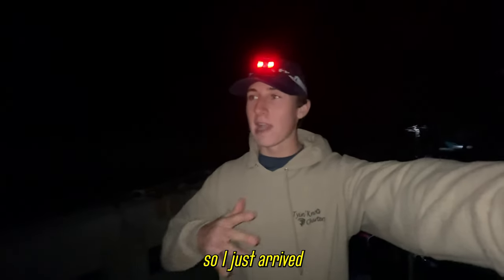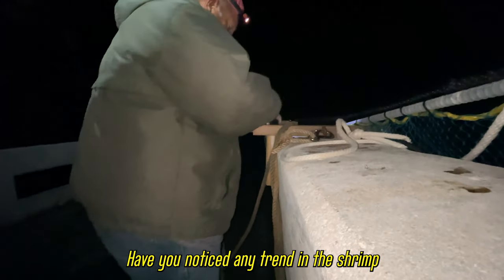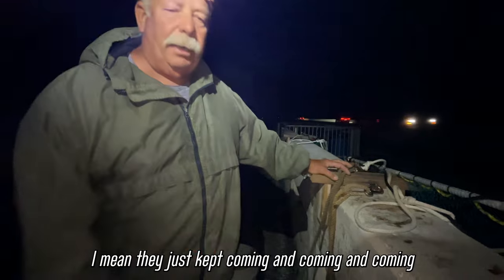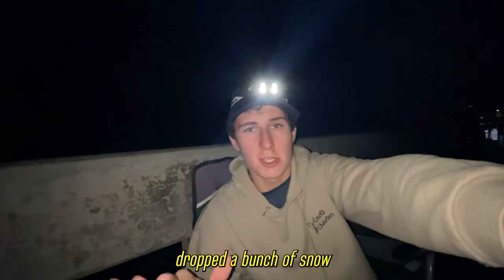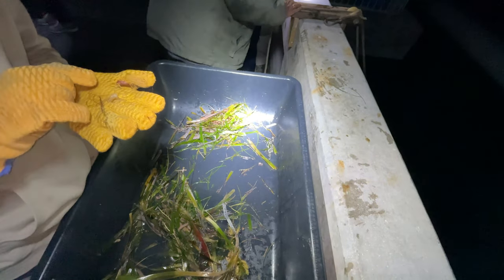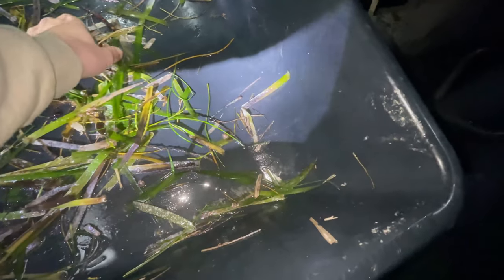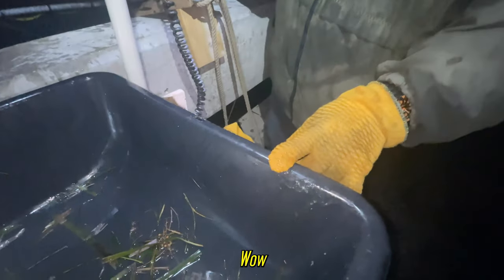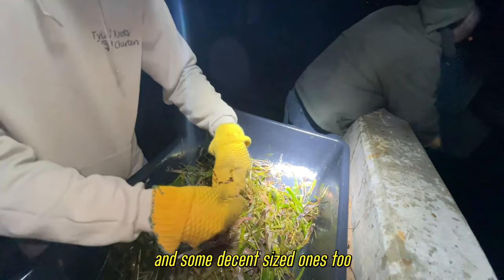OVERNIGHT Shrimping in the Florida Keys! (hundreds of shrimp)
Immediately after arriving in the Florida Keys, I sent it over to a bridge with my friend Ron Teke in hopes of using the cold front to net up some shrimp fleeing the Everglades.
Bait/ Tackle Used- shrimp net

Camera Gear-

Reels

*incredibly smooth light tackle reel
*affordable and durable reel for saltwater
Diawa BG (8000)
*great affordable reel for shark fishing

Rods

Diawa Spinmatic (5’6”)-
Penn Rampage (6’4”)-
St. Croix Premiere Spinning (7’)-
Star Stellar Lite (7’6”)
Tsunami Airwave Elite (8’8” & 11’)-
Tica Surf (11’)-
Okuma Longitude (12’)-